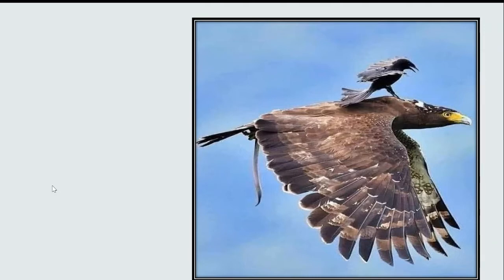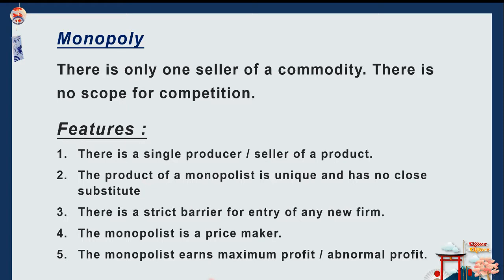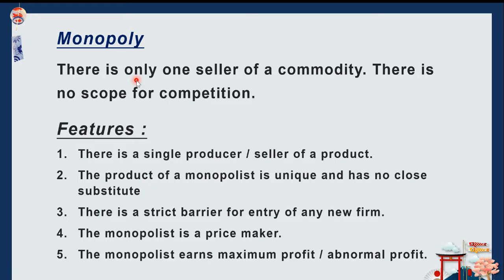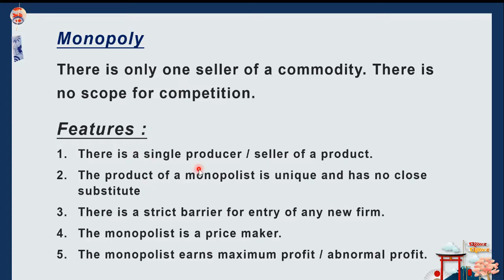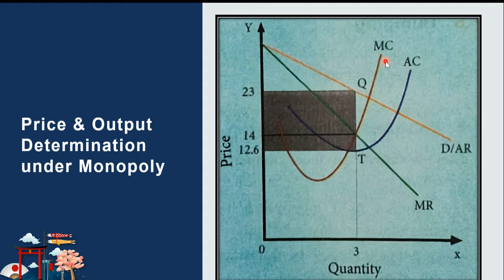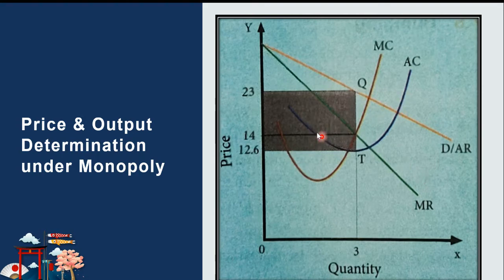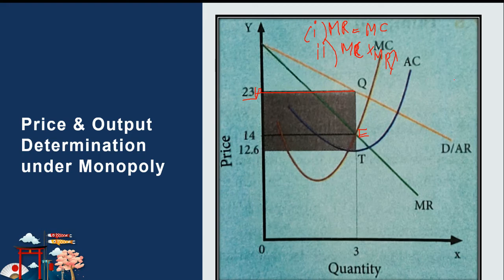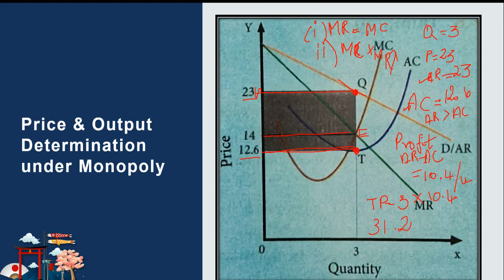Price & Output Determination under Monopoly